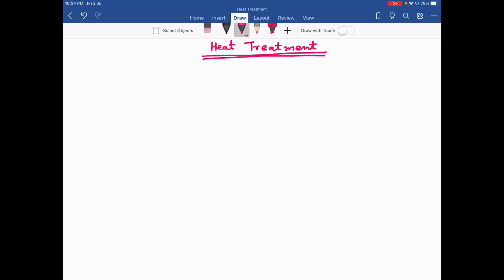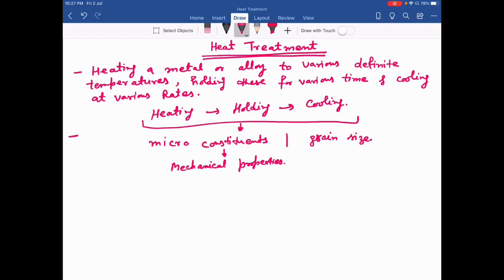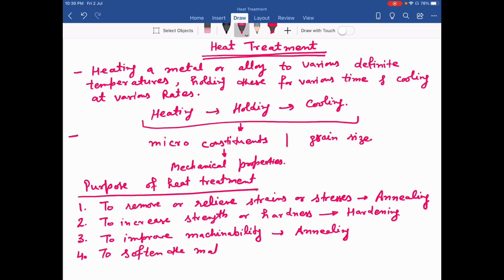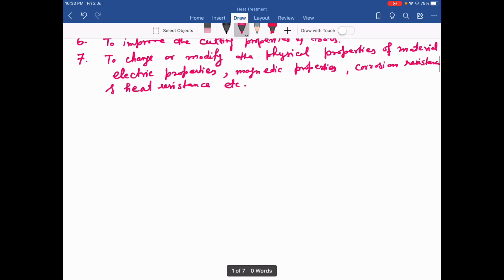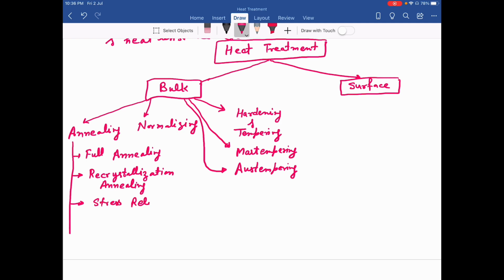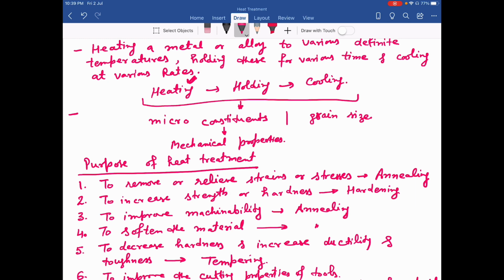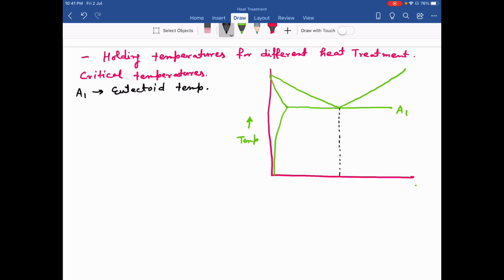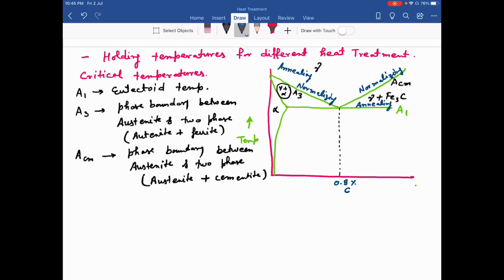Heat Treatment Lecture 1 Material Engineering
MATERIAL ENGINEERING